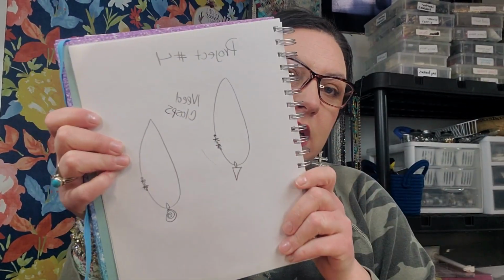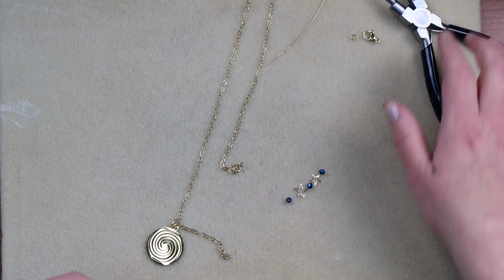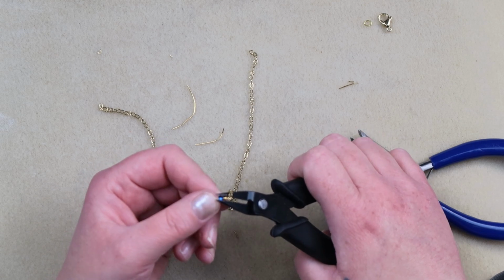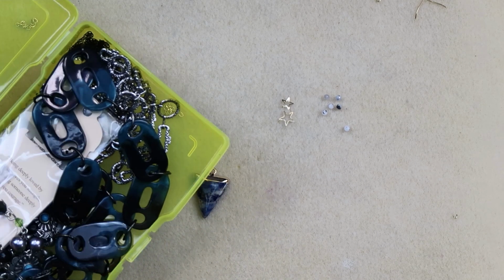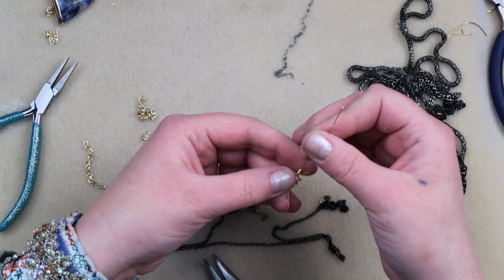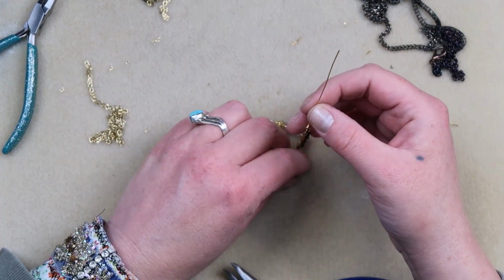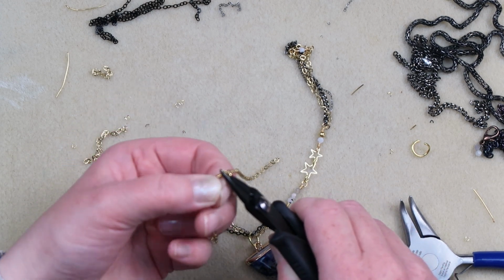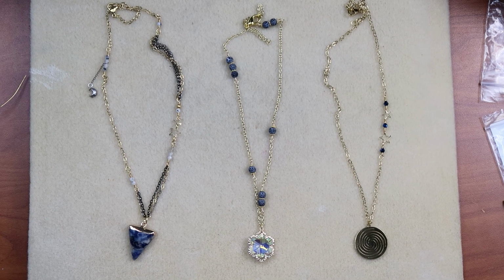Project #4: Crafting 3 Designs for All Skill Levels! January 2024 Bargain Bead Box Mini Series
Welcome back, Party People! In our 4th installment of the Bargain Bead Box January 2024 mini-series, we're delving into a creative project – crafting 3 variations of the same beautiful beaded pendant design.

Join me in this engaging journey as we explore the simplicity, intermediate challenges, and advanced techniques of creating these stunning necklaces. We'll be using bead soup leftovers and scrap chain to add a unique touch to each piece.

Discover the high sell-through rate of these necklaces and how transforming Bargain Bead Box treasures into wearable art can be both fulfilling and profitable!

By using this link, you're not only treating yourself but also helping us earn a free box for more exciting projects on our YouTube channel.

*Join us for Morning Coffee Monday-Friday (LIVE) at 9am CST for beading fun, jewelry-making chitchat, and community.